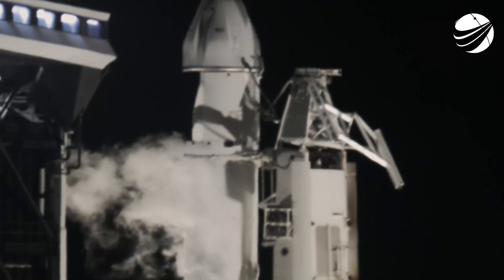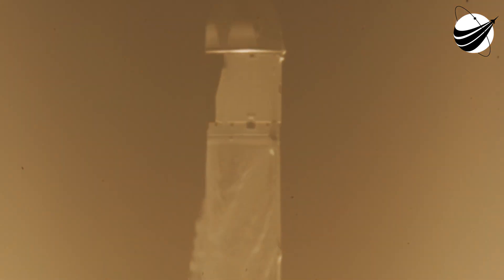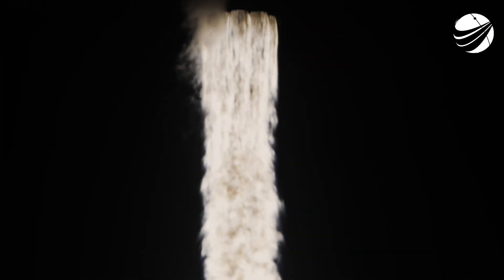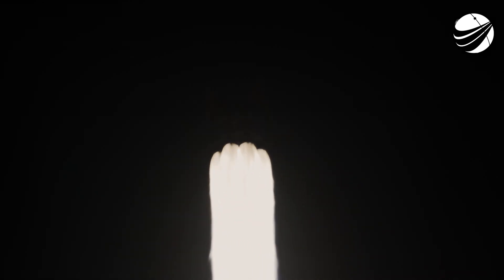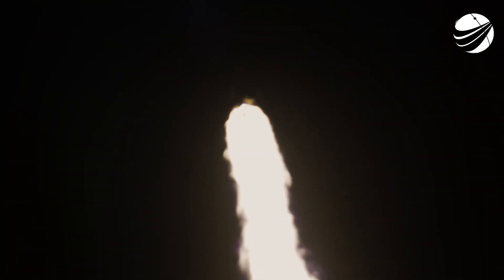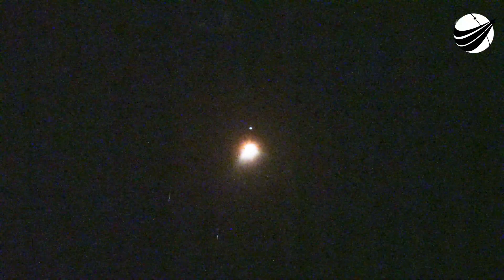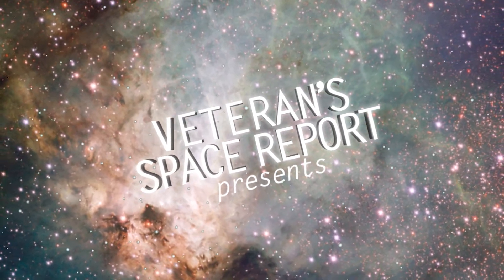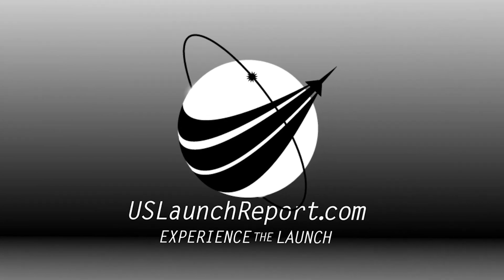SpaceX - CRS29 - Boost Back Burn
Tracked by Ed Geiger with an 18in telescope. We are a US disabled veteran run, non-profit video production company whose mission is to bring other disabled US Veterans to witness a launch, experience US Space History and become part of our report. Our nonprofit 501(c)(3) is 100% tax deductible, just go to our webpage and find our Donate button. You can help change the life of a US Veteran.                  Thank You